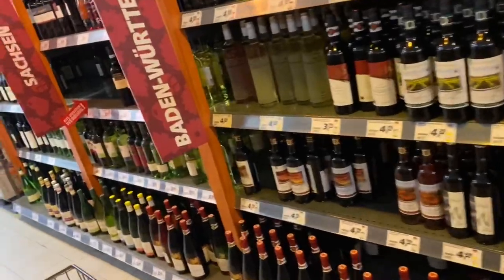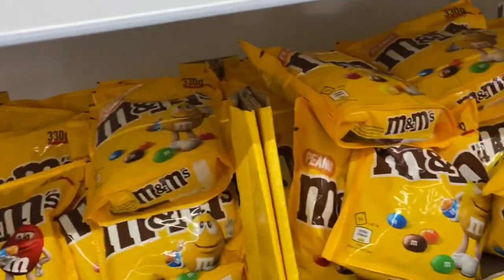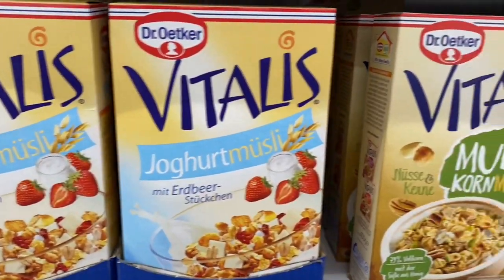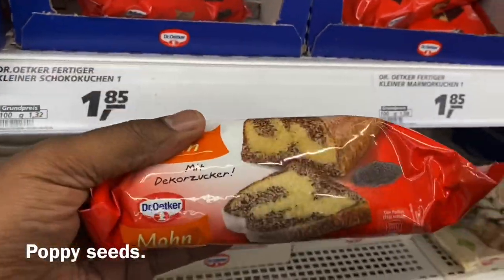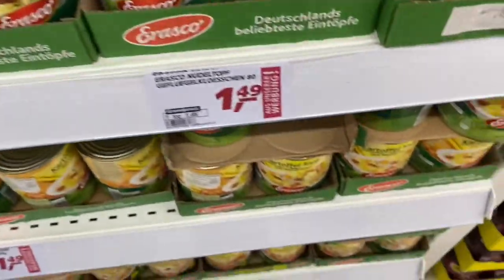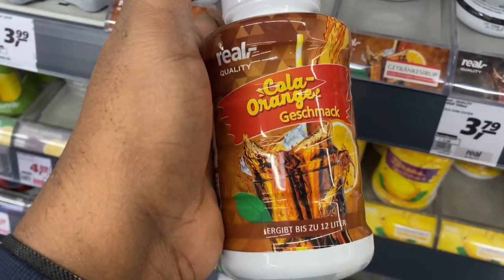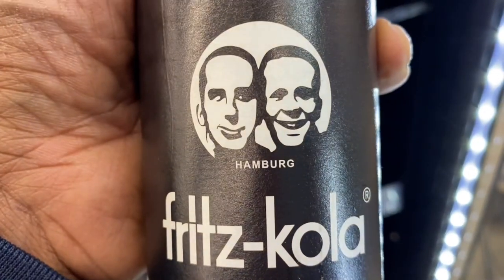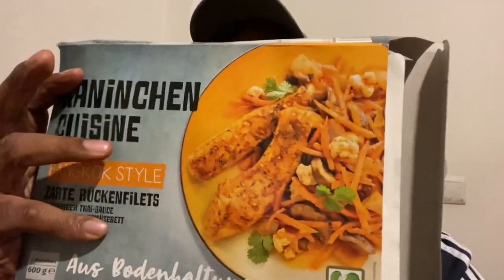berlinfood Man Goes BERLIN Fit Food Shopping: Teltow edition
I am on the HUNT for fit food. I travelled to Teltow, Berlin Brandenburg to check out the REAL Supermarket. First time. Let’s go!!